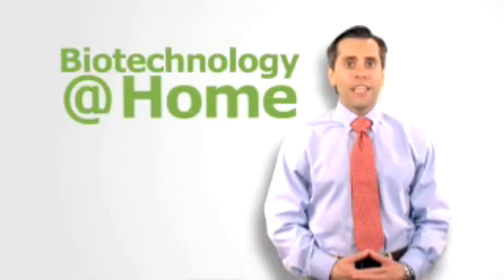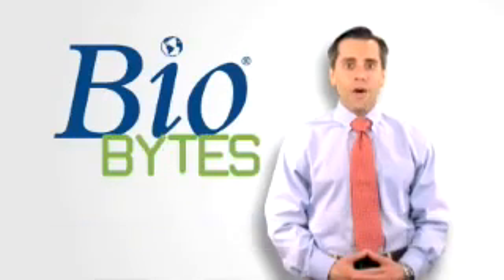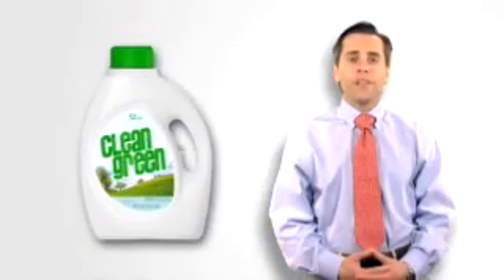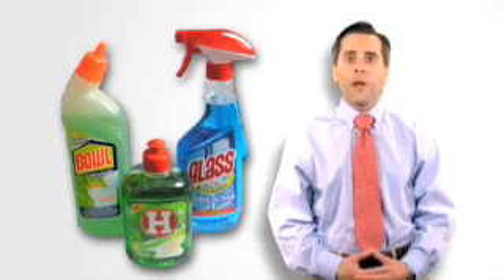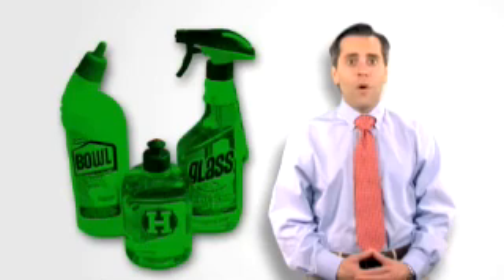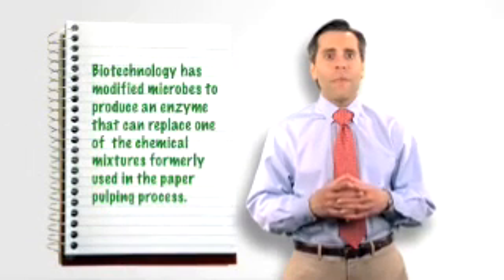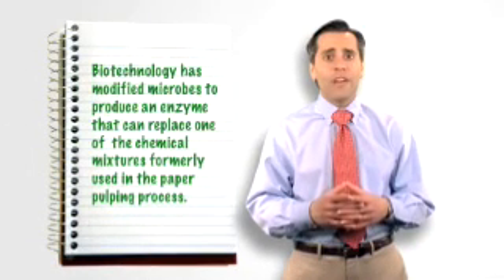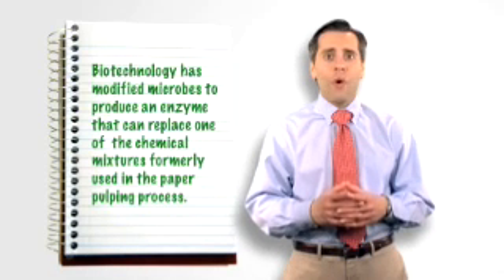BioBytes: Biotech in the home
Biotechnology is all around us  especially in our homes.  From new household cleaners and detergents made with biotech enzymes, to our contact solution and the paper we write on, advances in biotechnology are helping to make our lives easier, cleaner, and greener.